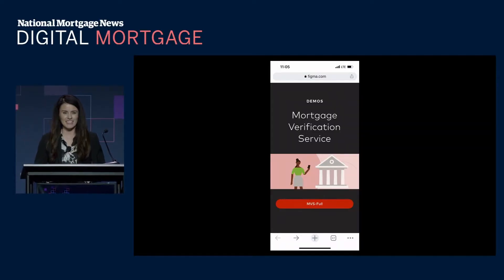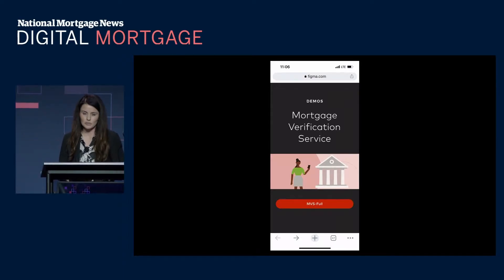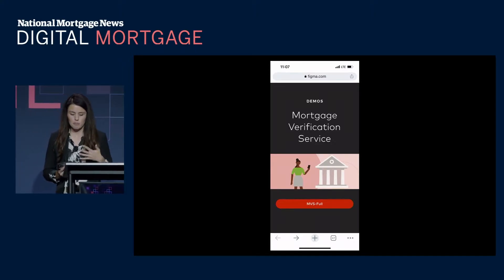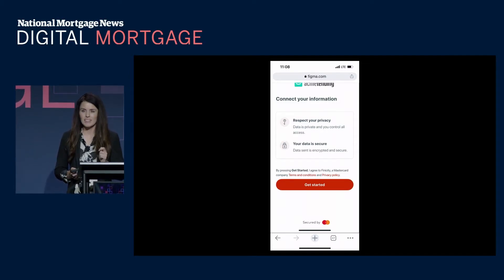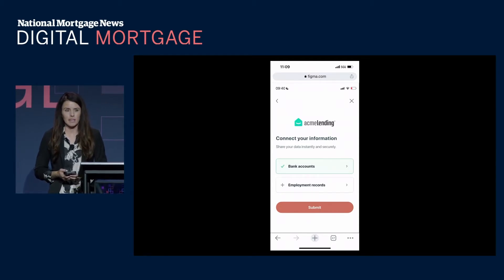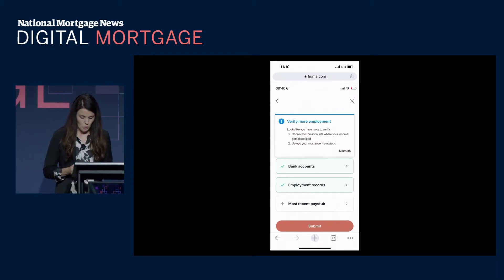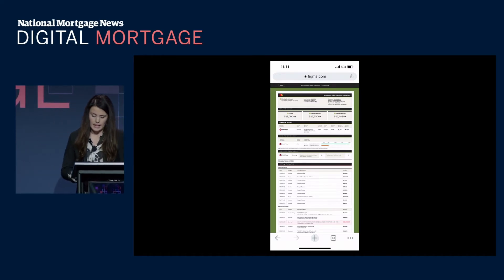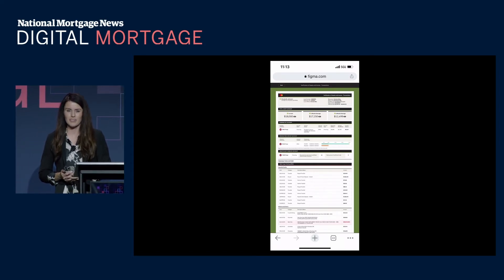Digital Mortgage 2022 - Finicity, a Mastercard company, Mortgage Verification Service demo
GSE-approved income, employment and asset verifications lead to a better mortgage experience for applicants, homebuyers, loan officers, underwriters and processors.

Mastercard's Emily Flinders walks you through Finicity MVS